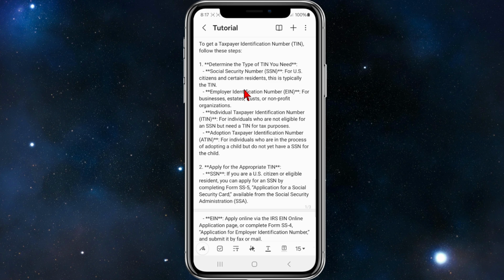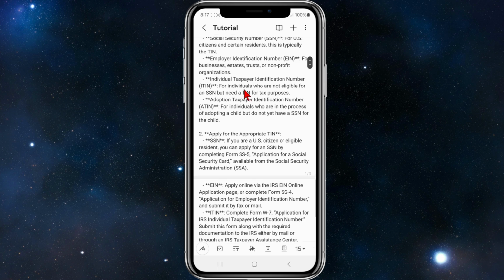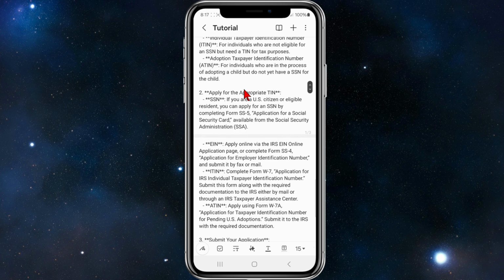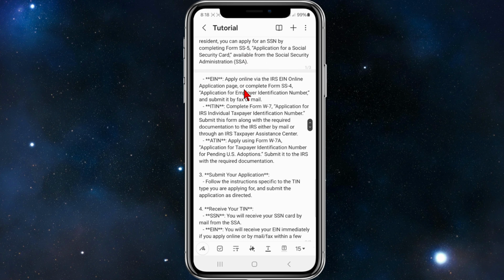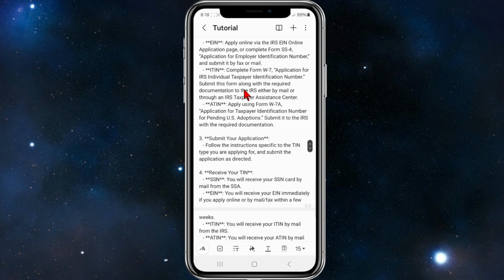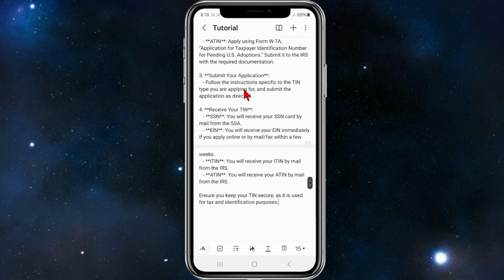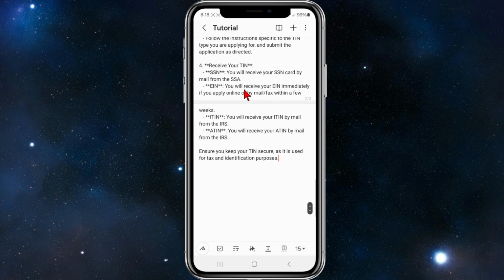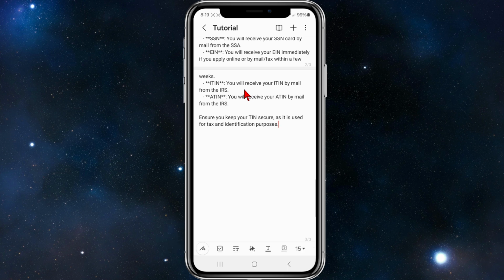How To Get A TIN Number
In this video, I’ll guide you through the process of obtaining a TIN number. From applying through the IRS for a U.S. TIN to understanding the requirements for international TINs, this step-by-step tutorial will help you secure your Tax Identification Number. Follow along to get your TIN number today!